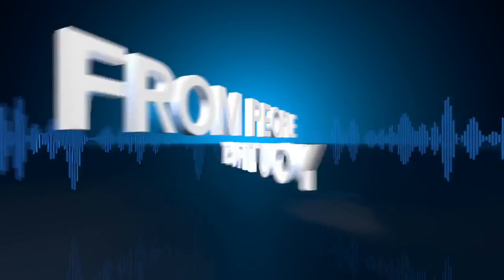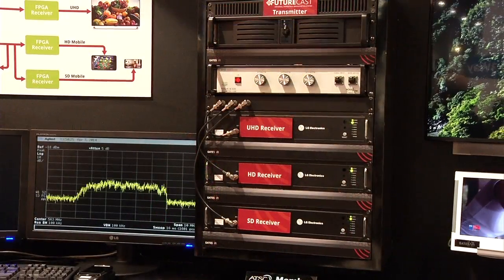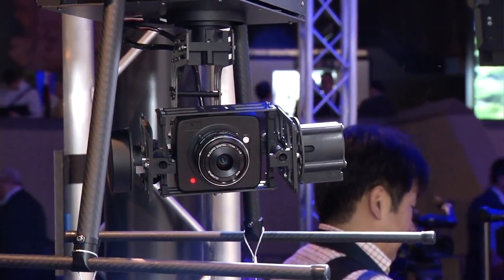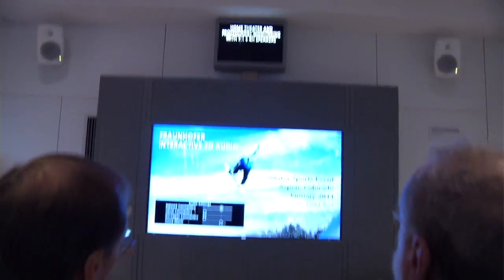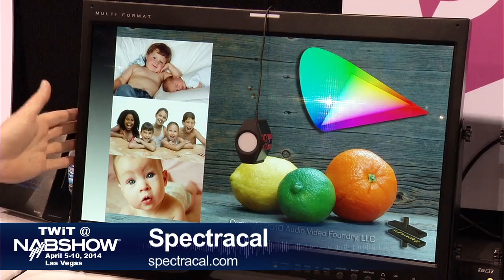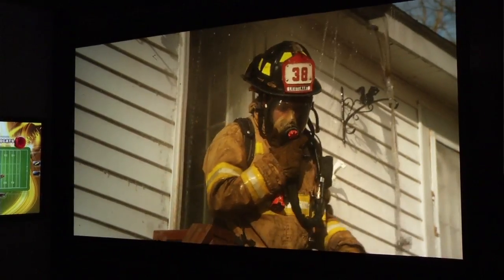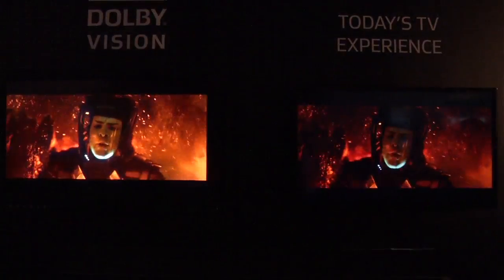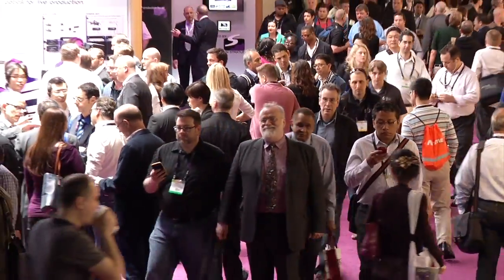TWiT Live Specials 197: NAB Show 2014 Part 1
Scott Wilkinson reports from the floor of the 2014 NAB Show in Las Vegas to see the new technologies for content creation that may affect what we see in the future of consumer home theater.